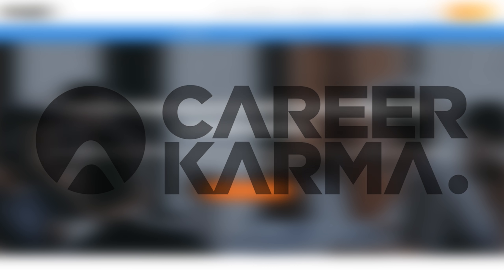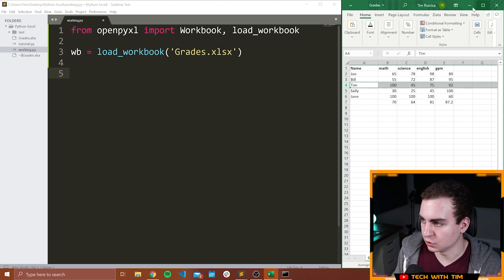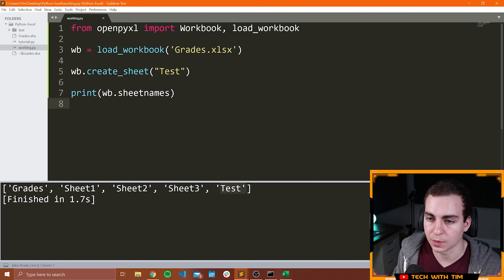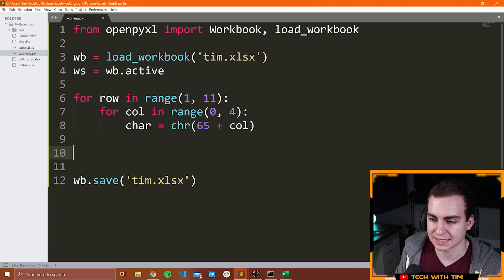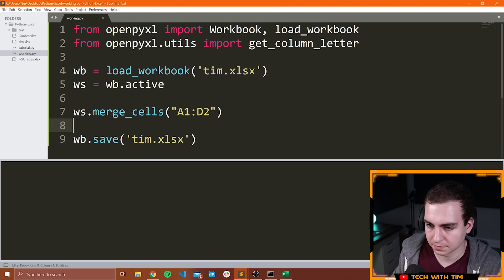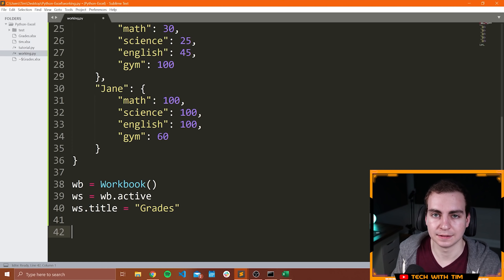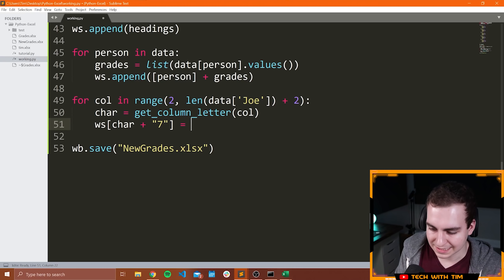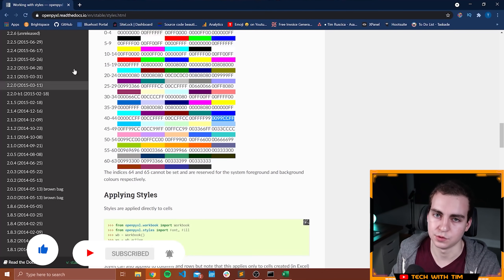Automate Excel With Python - Python Excel Tutorial (OpenPyXL)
The first 1,000 people to click this link will get a free career coaching session courtesy of Career Karma

Welcome to another video! In this video, I will cover how we can use python to automate Excel. I'll be going over everything from creating workbooks to accessing individual cells and stylizing cells. There is a ton of things that you can do with Excel but I'll just be covering the core/base things in OpenPyXl.

⭐️ Timestamps ⭐️
00:00 | Introduction
02:14 | Installing openpyxl
03:19 | Testing Installation
04:25 | Loading an Existing Workbook
06:46 | Accessing Worksheets
07:37 | Accessing Cell Values
08:58 | Saving Workbooks
09:52 | Creating, Listing and Changing Sheets
11:50 | Creating a New Workbook
12:39 | Adding/Appending Rows
14:26 | Accessing Multiple Cells
20:46 | Merging Cells
22:27 | Inserting and Deleting Rows
23:35 | Inserting and Deleting Columns
24:48 | Copying and Moving Cells
26:06 | Practical Example, Formulas & Cell Styling

⭐️ Tags ⭐️
- Tech With Tim
- Python
- Excel
- Python Tutorial
- Python and Excel
- Automating Excel